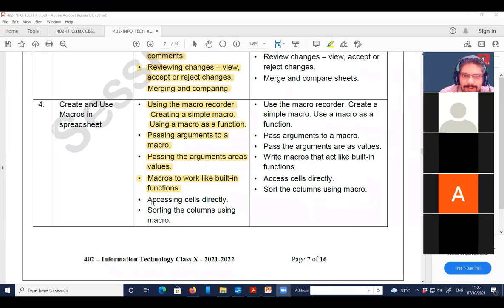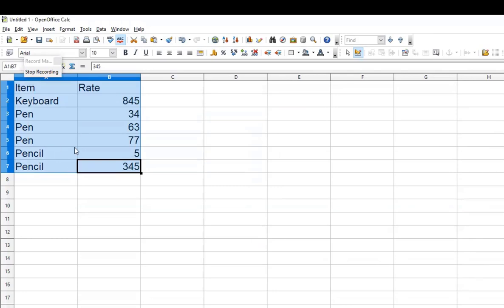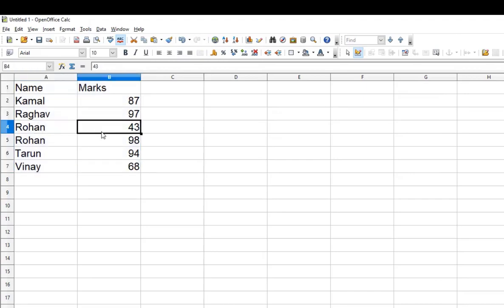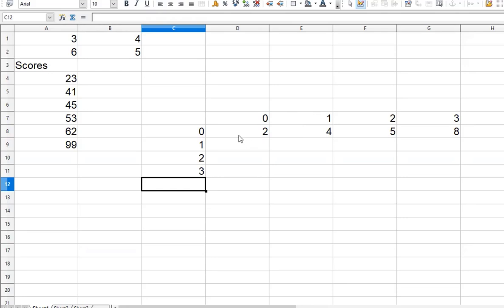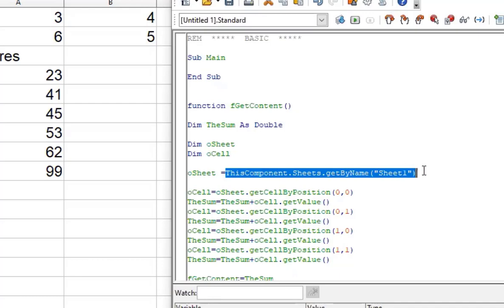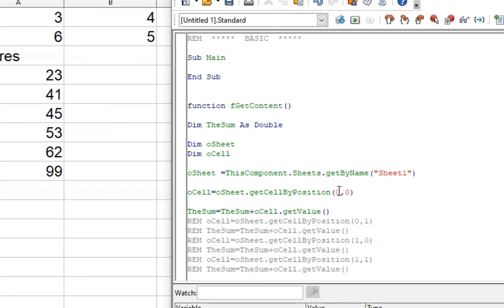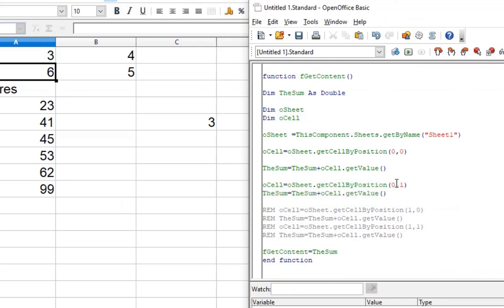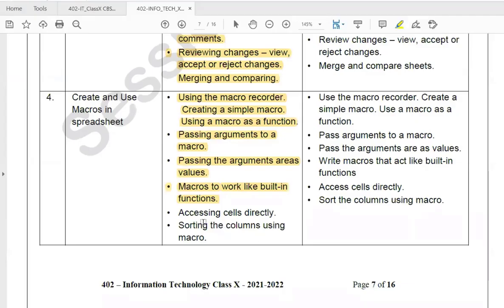Class10 IT402 OpenOffice Calc Macro 2#ShailEducation